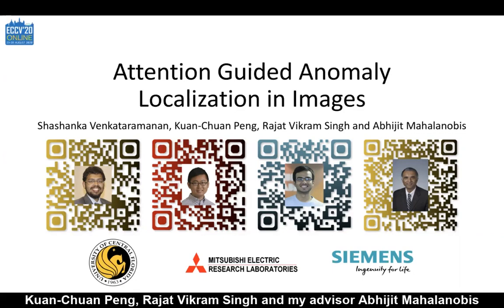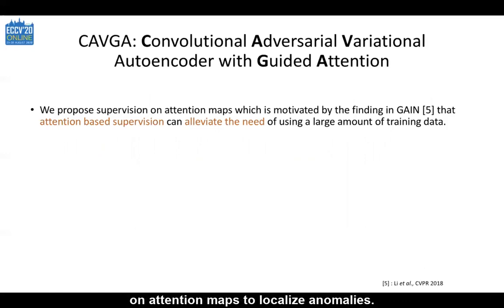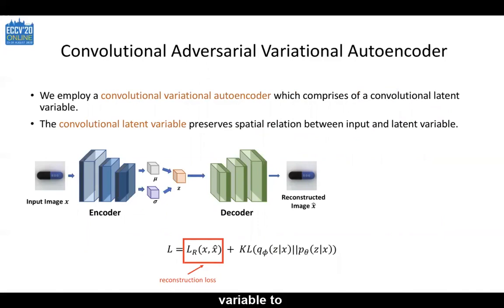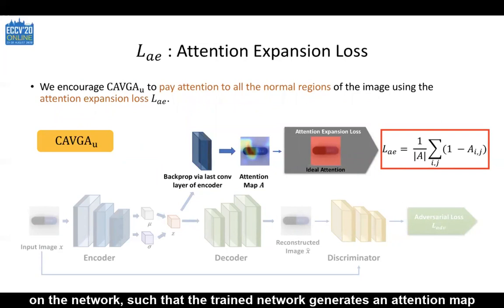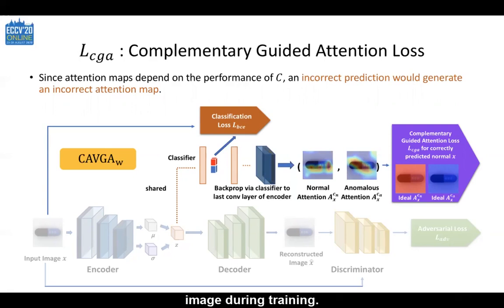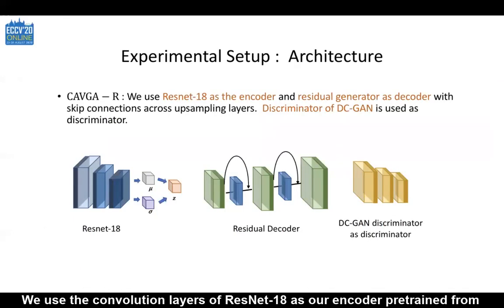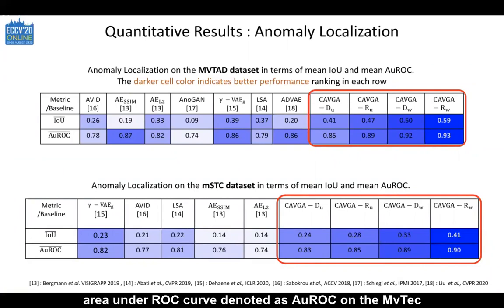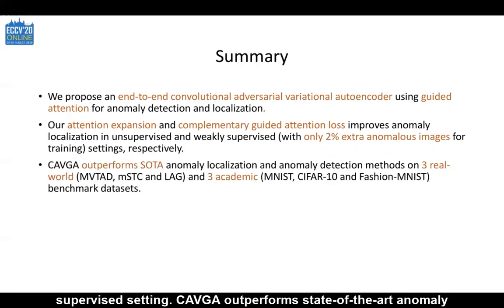[ECCV 2020] Attention Guided Anomaly Localization in Images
This is the main video of our ECCV 2020 work on Anomaly Localization.

Authors :
Shashanka Venkataramanan, Kuan-Chuan Peng, Rajat Vikram Singh, and Abhijit Mahalanobis

Abstract:
Anomaly localization is an important problem in computer vision which involves localizing anomalous regions within images with applications in industrial inspection, surveillance, and medical imaging. This task is challenging due to the small sample size and pixel coverage of the anomaly in real-world scenarios. Most prior works need to use anomalous training images to compute a class-specific threshold to localize anomalies. Without the need of anomalous training images, we propose Convolutional Adversarial Variational autoencoder with Guided Attention (CAVGA), which localizes the anomaly with a convolutional latent variable to preserve the spatial information. In the unsupervised setting, we propose an attention expansion loss where we encourage CAVGA to focus on all normal regions in the image. Furthermore, in the weakly-supervised setting we propose a complementary guided attention loss, where we encourage the attention map to focus on all normal regions while minimizing the attention map corresponding to anomalous regions in the image. CAVGA outperforms the state-of-the-art (SOTA) anomaly localization methods on MVTec Anomaly Detection (MVTAD), modified ShanghaiTech Campus (mSTC) and Large-scale Attention based Glaucoma (LAG) datasets in the unsupervised setting and when using only 2% anomalous images in the weakly-supervised setting. CAVGA also outperforms SOTA anomaly detection methods on the MNIST, CIFAR-10, Fashion-MNIST, MVTAD, mSTC and LAG datasets.